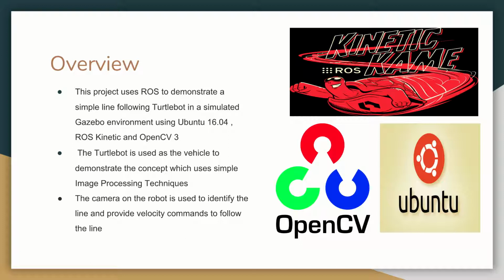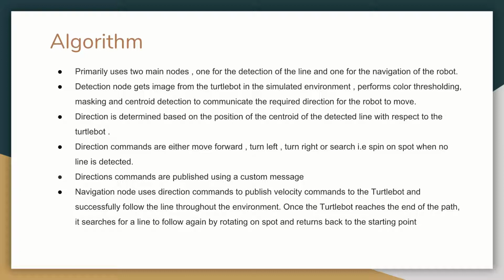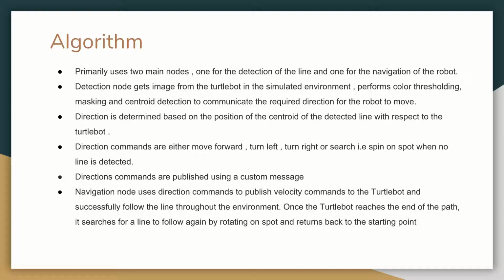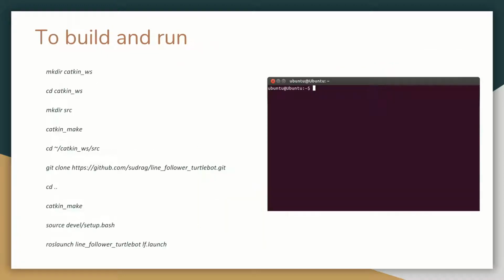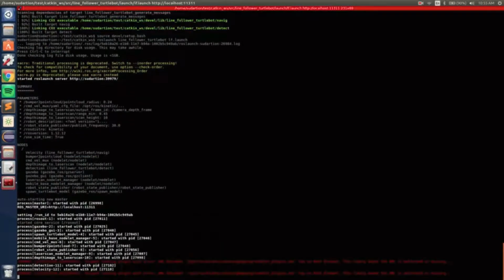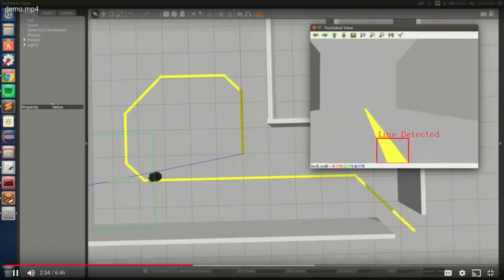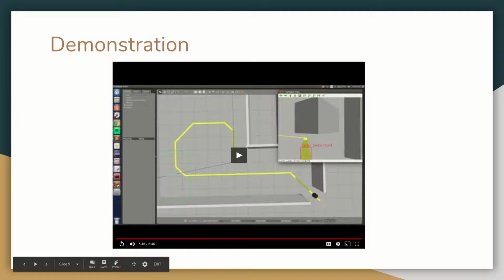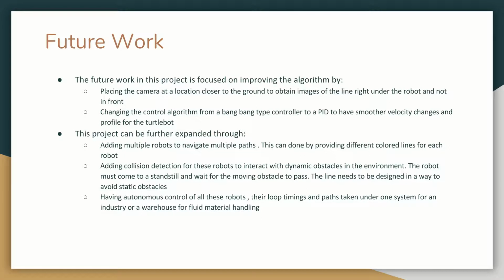ENPM 808X : Final Project Presentation - Line Follower Turtlebot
The final presentation for the line follower turtlebot project.